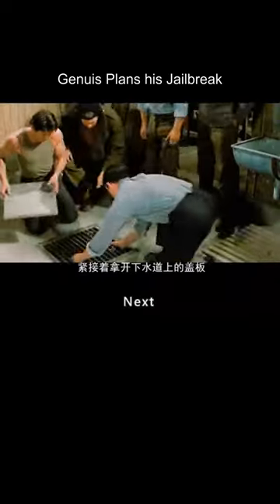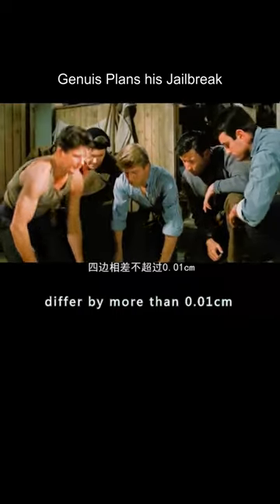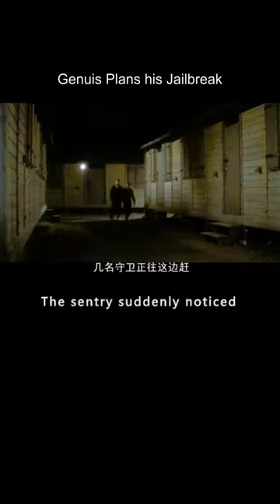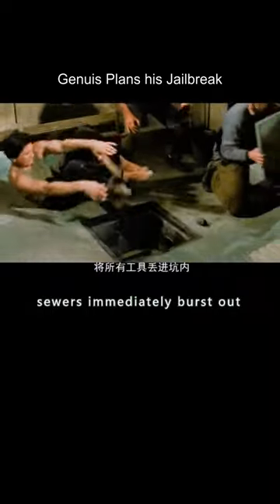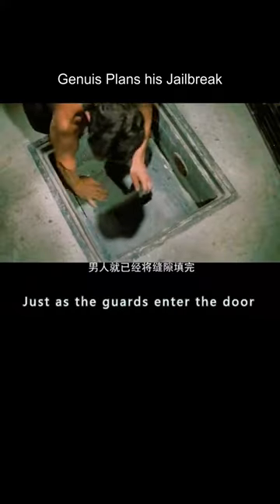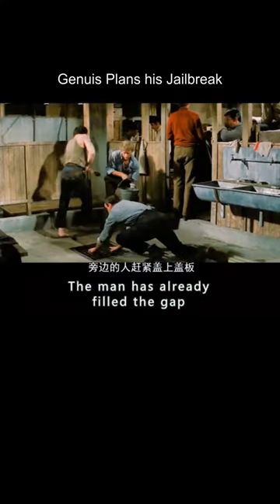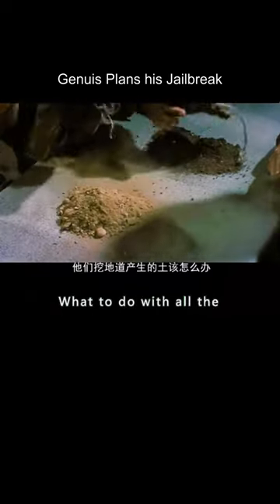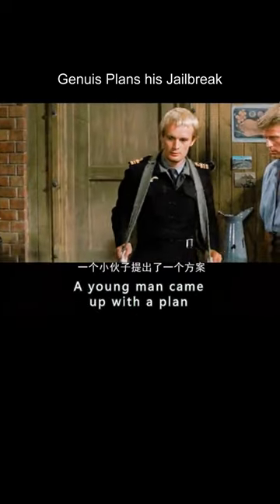They Tried to Escape Jail, But Regret their Decision...